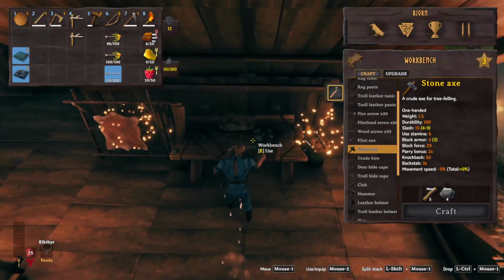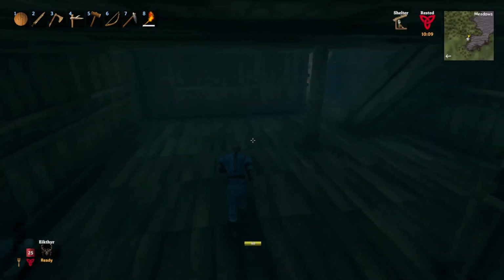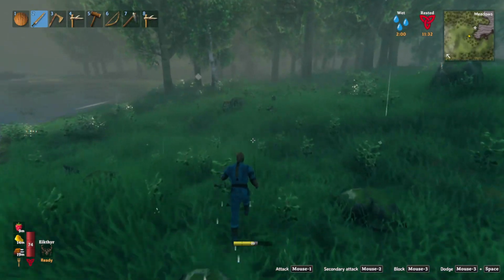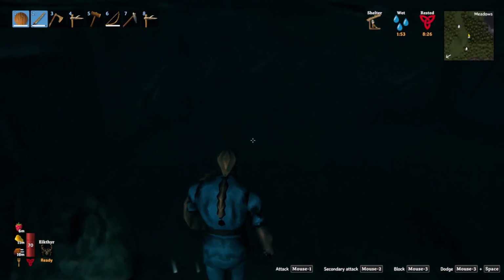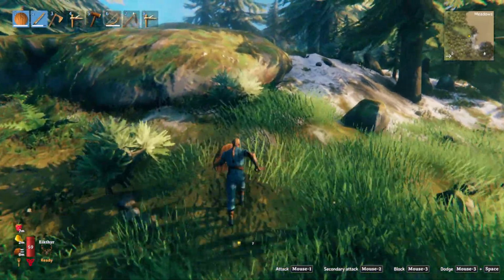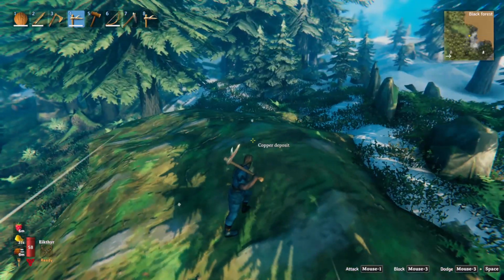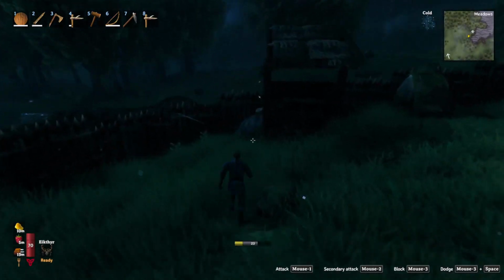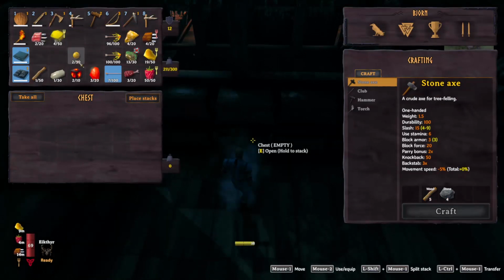Let's Play Valheim, with BonBonB - Day 061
This magnificent Viking inspired survival/builder game has captured my heart. Join me on this solo playthrough, one in-game day each real life day.

Game: Valheim

A place to talk about Skylines